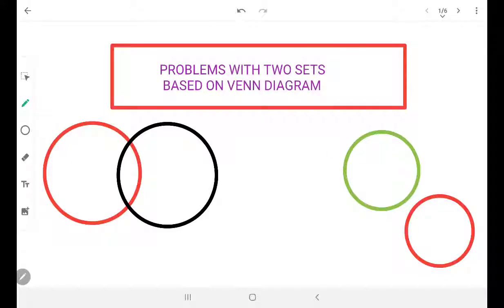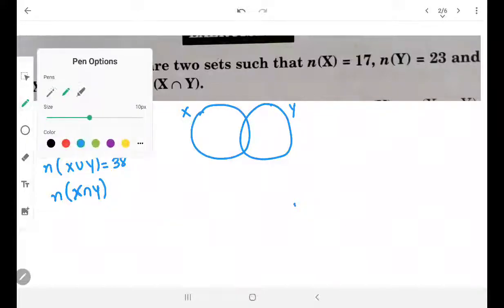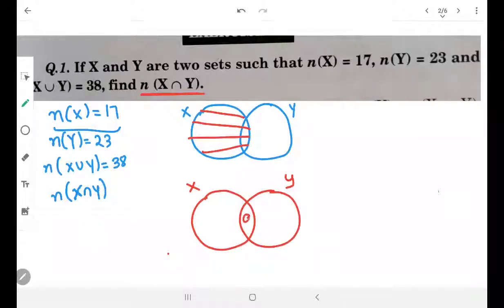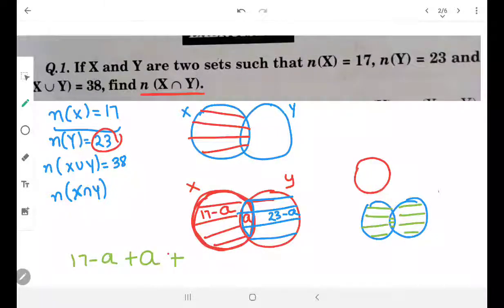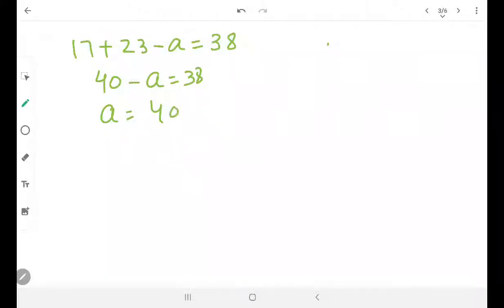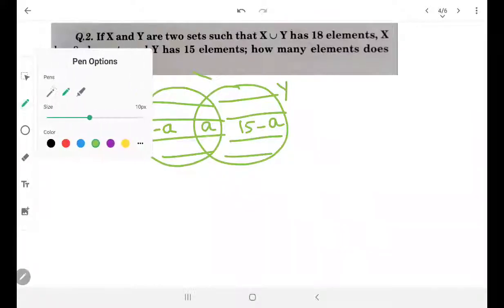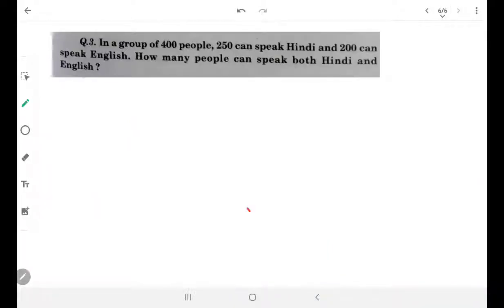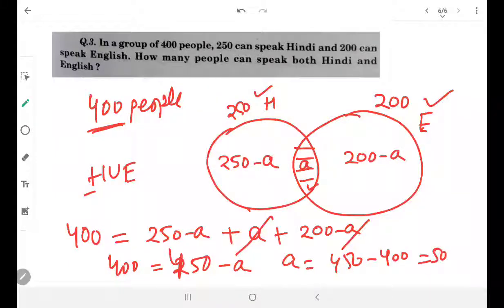Problems with two sets based on venn diagram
Venn diagram , x only , y only , xuy xny